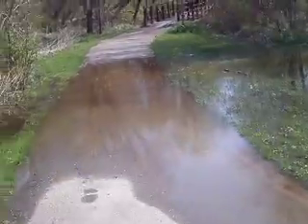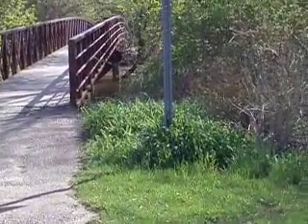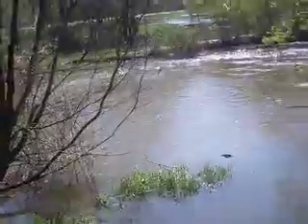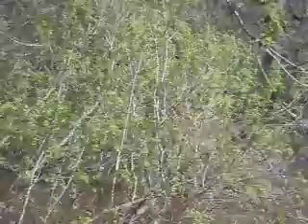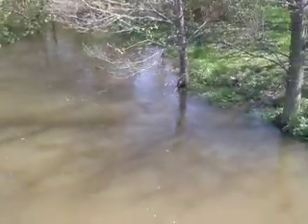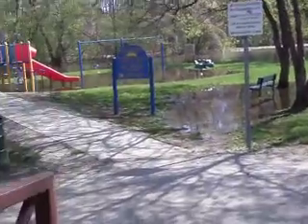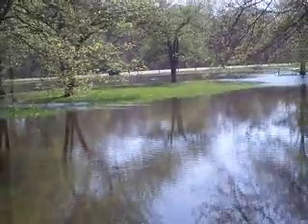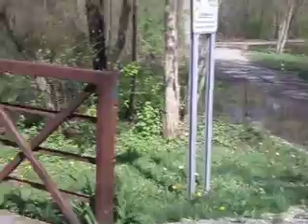Flooded Sterling Heights Park 1 May 2009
These are scenes from the Sterling Heights MI park after the recent rains.